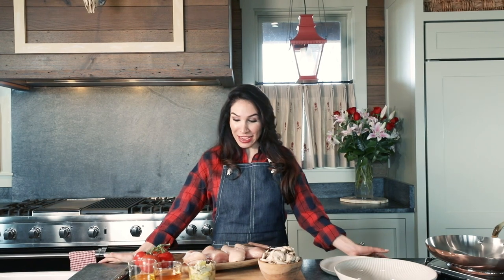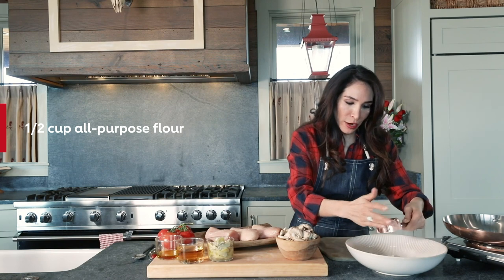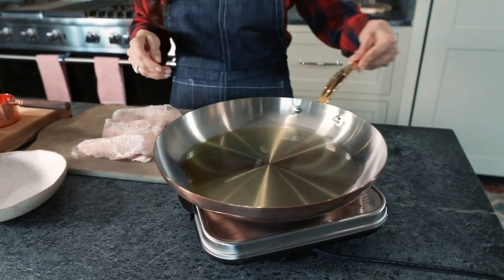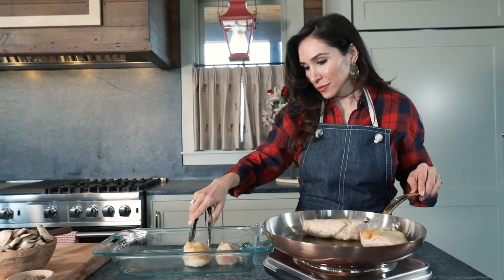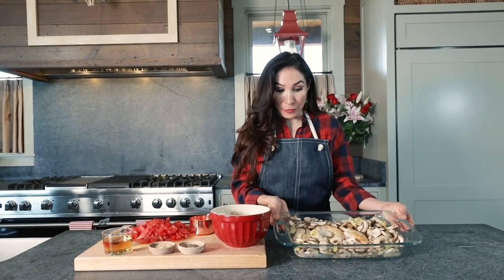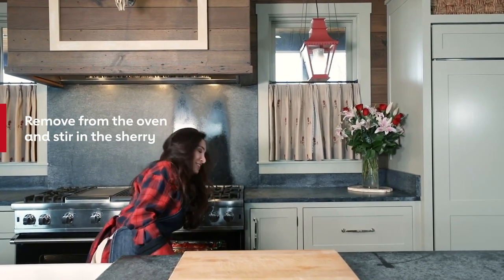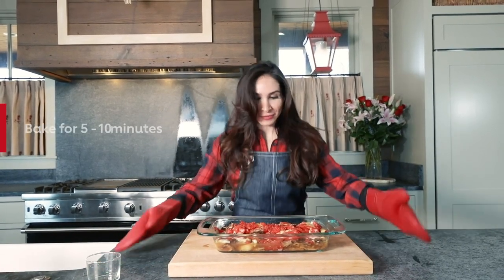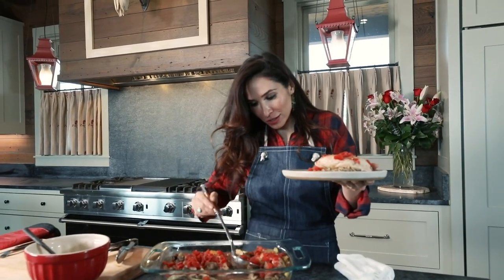Mediterranean Chicken with Mushrooms and Artichokes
Juicy chicken is baked to perfection with tender mushrooms, tangy artichoke hearts, and sweet tomatoes to create the warm flavors of the Mediterranean. Serve over brown rice or quinoa.